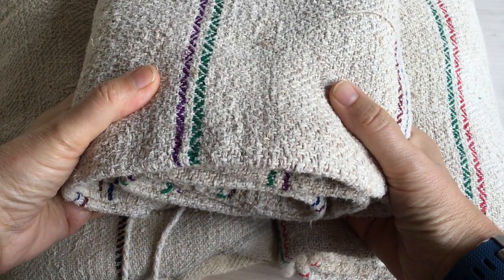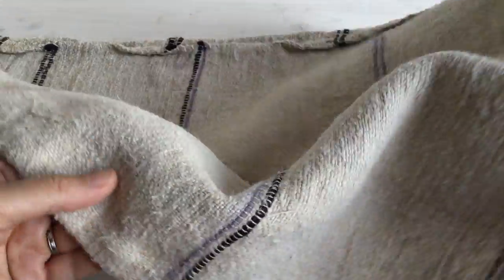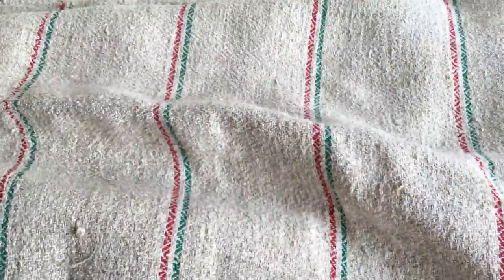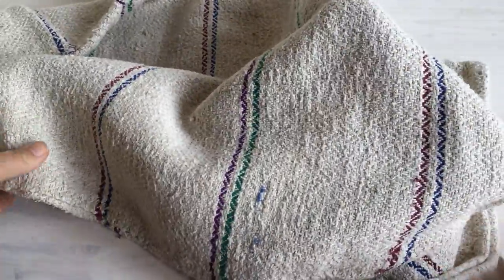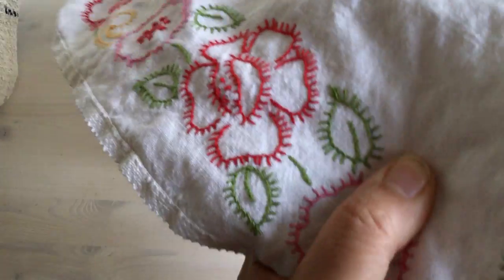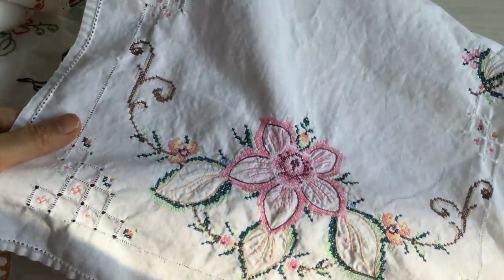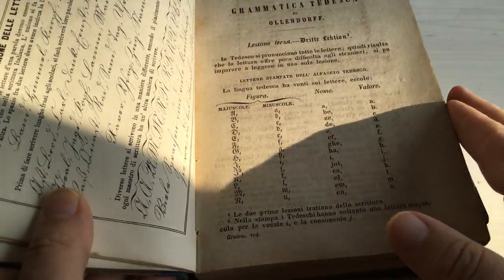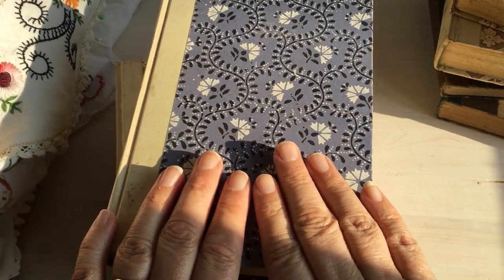Etsy update | 100 year old grainsacks!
Hello I hope everyone is well. I'm thrilled today to show you these gorgeous 100 year old (possibly older!) grainsacks. It is very hard to find these these, I've been searching for years!

The 4 shown in the video will be available in my Etsy shop by the time this video is uploaded. Who knows when I'll find some more!